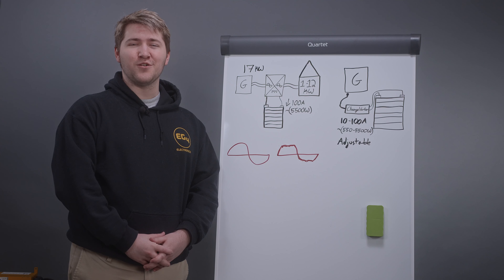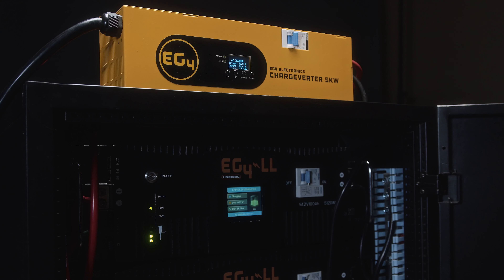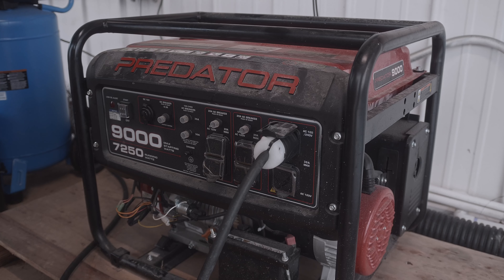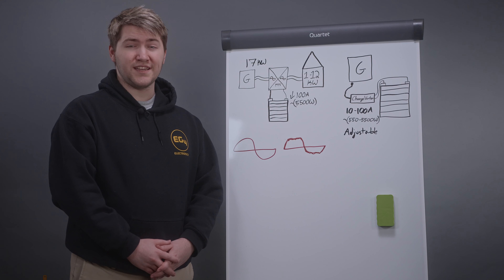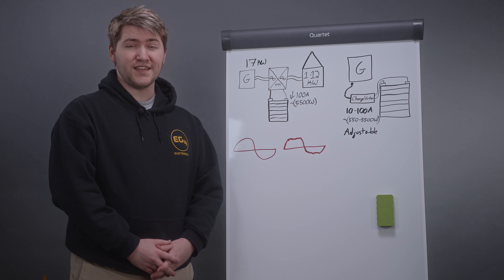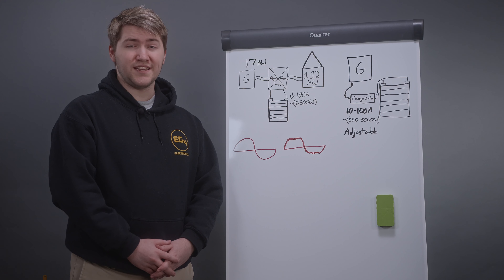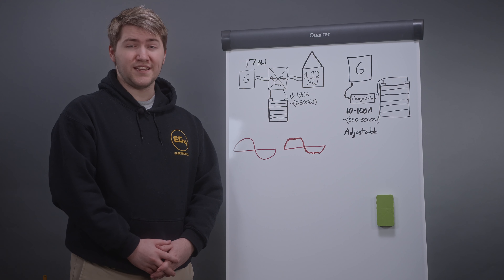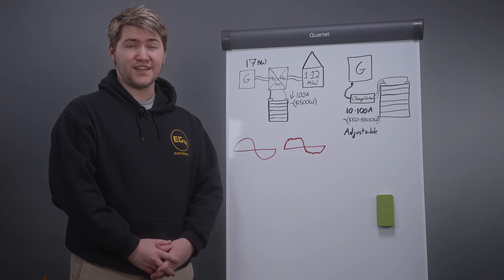NEW EG4 Chargeverter - 48V 100A Battery Charger | 5120W Output and 240/120V Capability.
Deriving technology from the EG4 3kW All-in-One Solar Inverter, the EG4 Chargeverter is a powerful 48v battery charger capable of charging at 100 amps or over 5000 watts.

100A max charging current for quick charging rates - adjustable from 0A-100A.
 -Capable of charging a 5.12kWh battery in ~1 hour
 -Recommended charging current: 30A per battery to maintain battery lifespan.

Optimal for use with a generator. Plug directly into a generator to charge batteries without power quality issues (dirty power).
 - Inverters typically allow input from a generator as a backup power source. However, budget generators can output “dirty power” or an unreliable sine wave to the inverter, affecting the inverter’s ability to provide consistent power.

To solve this, simply plug the EG4 Chargeverter directly into a generator to charge batteries without power quality issues!

Battery Voltage: 48V nominal.

240VAC or 120V input capabilities (120V configuration requires cable adapter, not included)

Built-in breaker for added protection